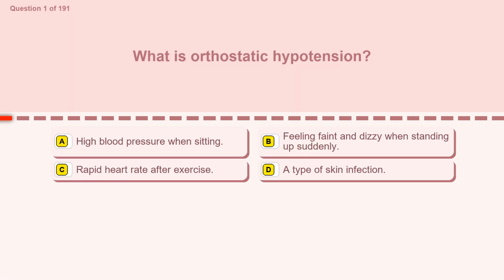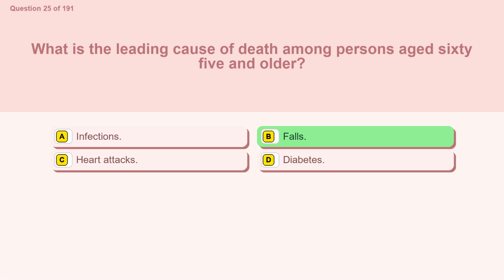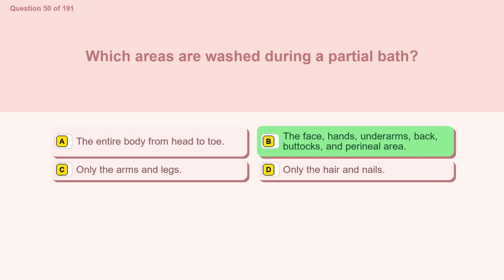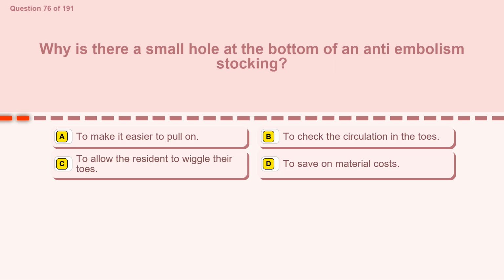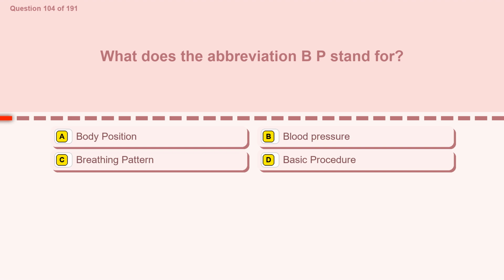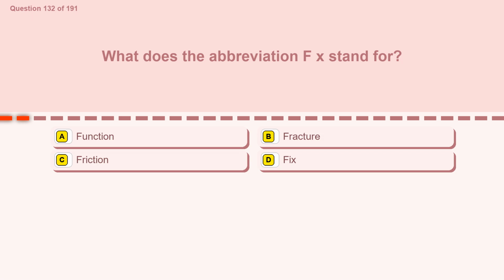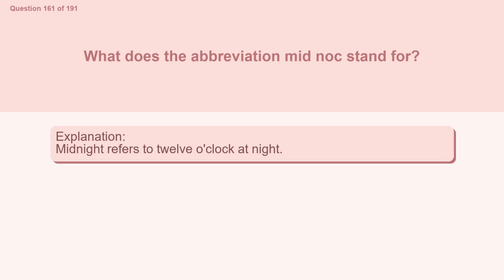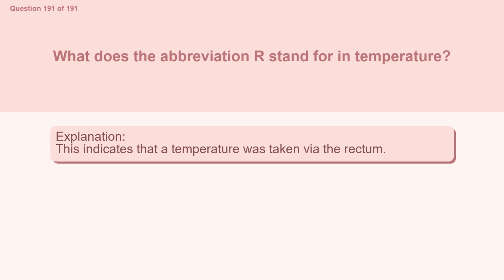2026 CNA Practice Test: Real Exam Questions and Answers to Help You Pass First Try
Preparing for the 2026 Certified Nursing Assistant exam is a significant milestone that requires a deep understanding of the current standards of care and clinical protocols. This video provides a comprehensive practice test designed to simulate the actual written portion of the state board exam, featuring real-world questions and detailed answers updated for the 2026 testing cycle. Whether you are a student finishing your clinical hours or someone looking for a thorough refresher, these practice scenarios are tailored to help you build the confidence and knowledge needed to succeed on your first attempt.

The healthcare landscape is constantly evolving, and the 2026 exam reflects an increased focus on patient safety, infection control, and resident rights. In this practice session, we explore the most frequently tested topics including the chain of infection, proper use of personal protective equipment, and the critical steps for hand hygiene. These foundational skills are not only vital for passing your test but are the bedrock of providing safe and effective care in long-term care facilities and hospitals.

We also provide these services and specialized resources to help you through the entire certification process, including digital study bundles and direct help from experienced instructors. Our goal is to ensure you have every advantage possible as you prepare for this career milestone, providing you with the tools to transition smoothly from a student to a certified professional in the medical field.

A major section of the 2026 exam focuses on communication and interpersonal skills. You will encounter questions regarding how to interact with residents who have sensory impairments or cognitive decline, such as dementia and Alzheimers. Understanding the psychosocial aspects of care is just as important as knowing how to measure vital signs. Our questions dive into these nuances, testing your judgment on maintaining resident dignity, privacy, and independence in high-stakes clinical situations.

Vital signs and basic nursing skills remain a cornerstone of the written test. You should be prepared to answer questions about the normal ranges for blood pressure, pulse, respiration, and temperature, along with the proper techniques for accurate measurement and documentation. We also cover the legal responsibilities of the nurse aide, such as the mandatory reporting of suspected abuse and the importance of maintaining confidentiality under HIPAA laws. These are core competencies that every CNA must master to join the state registry.

Safety procedures are another high-priority area. We include detailed scenarios on fire safety protocols, the proper use of body mechanics to prevent injury to yourself and the resident, and how to respond effectively to emergencies like falls or choking. By practicing these questions now, you are training your mind to react correctly and calmly in the testing center and on the job. Every question in this video has been verified against the most recent 2026 standards to ensure you are studying the most relevant information.

We recommend using this video as a mock exam by pausing after each question to select your answer before the explanation is revealed. This active learning strategy is proven to increase retention and reduce test-day anxiety. Sharing this resource with your classmates can also help create a collaborative study environment where you can discuss the more complex scenarios together. Success on the CNA exam is within your reach when you utilize the right study tools and maintain a consistent preparation routine.